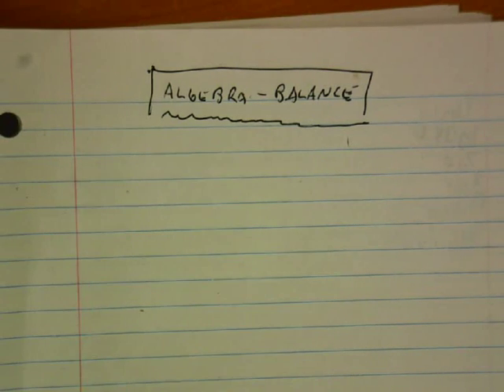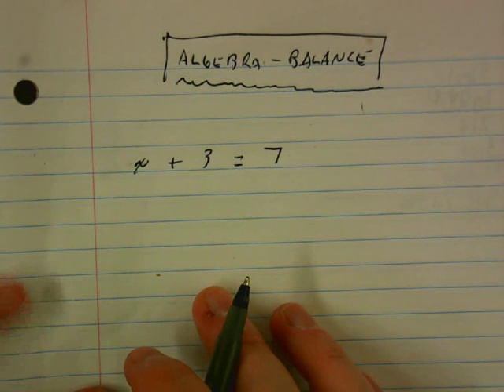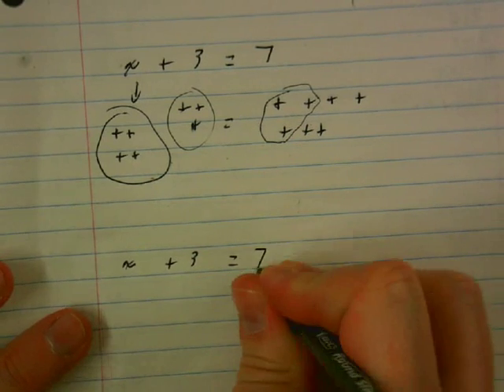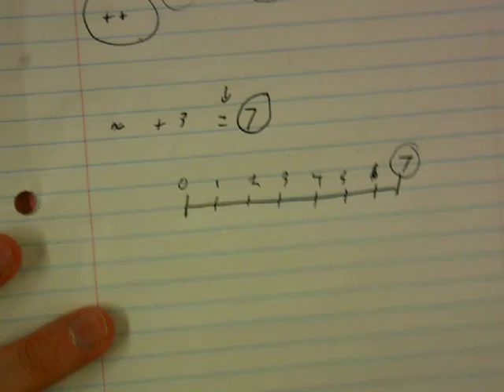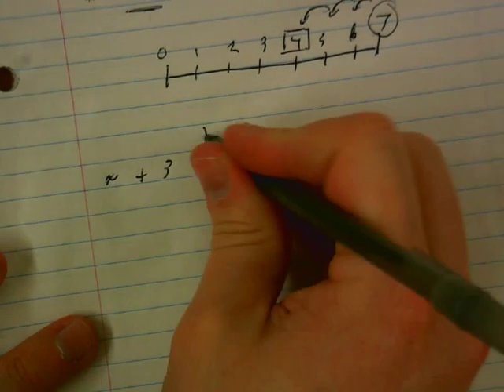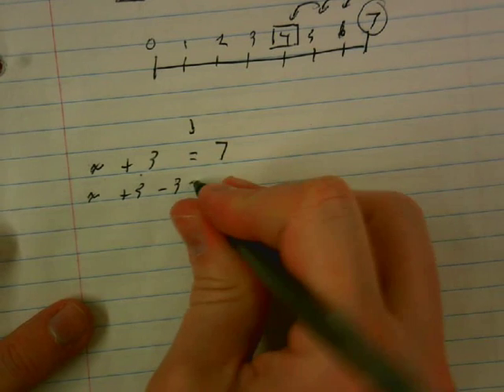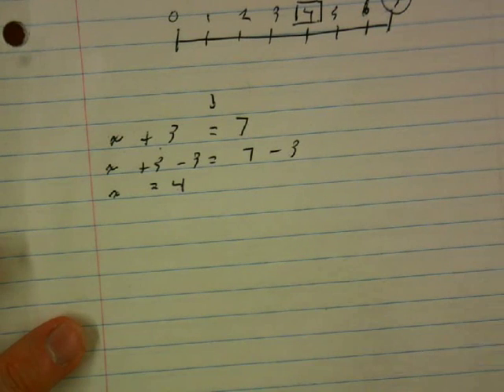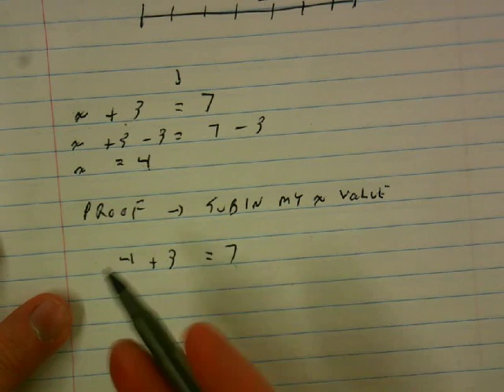Balancing Equations2016 Feb 10 Wed 15 01 48